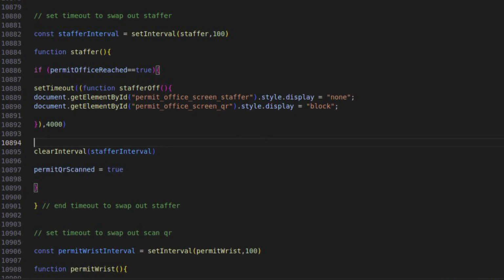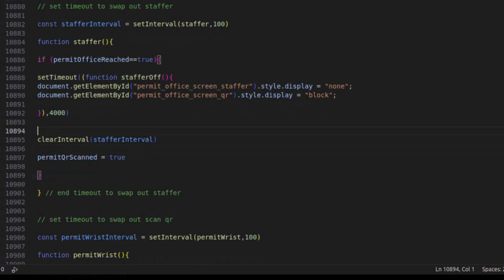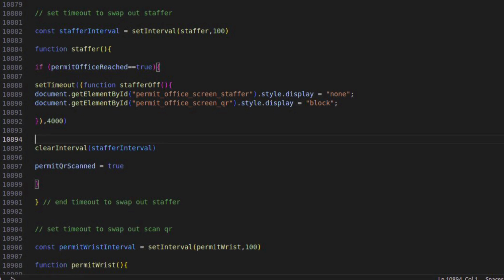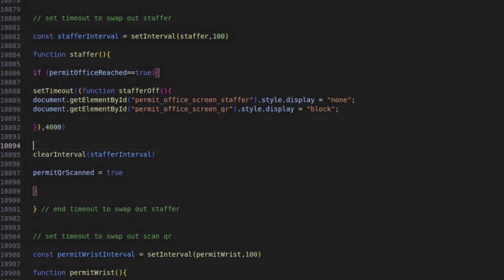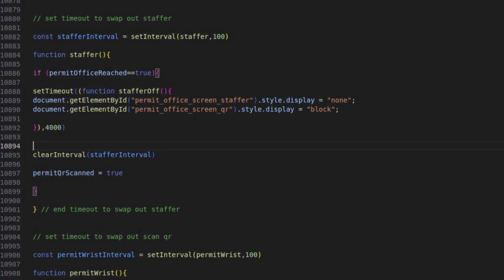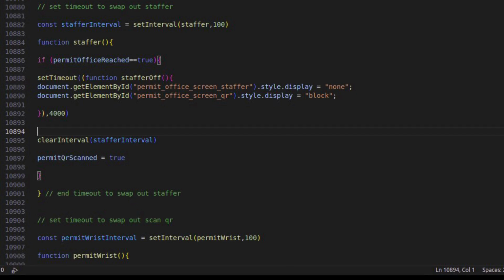Permaculture Video Game | JS SetInterval, SetTimeout, Boolean Tests | Game Programming |Game Coding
There you'll find a weekly podcast show, videos, photos, research articles, games and web app tools to help empower the community with skills and knowledge in the fields of security and sustainablilty.